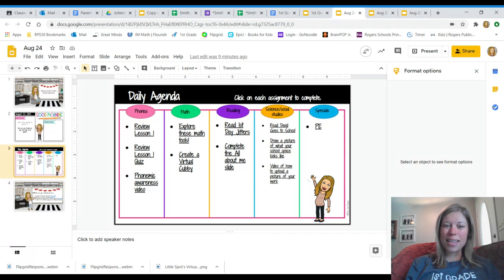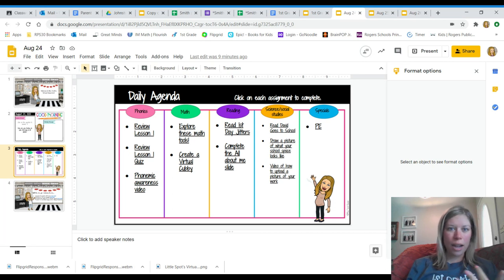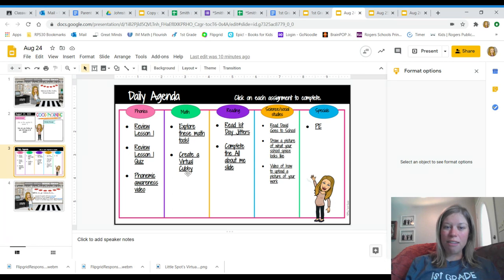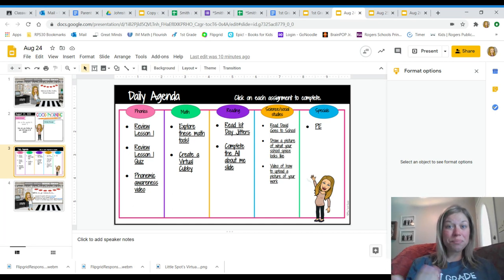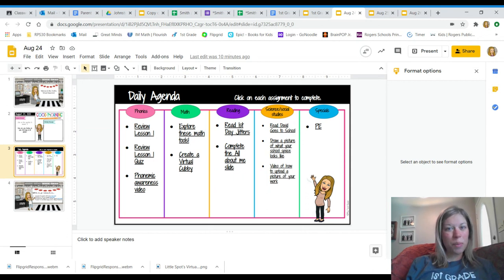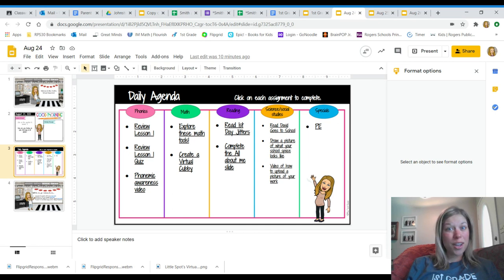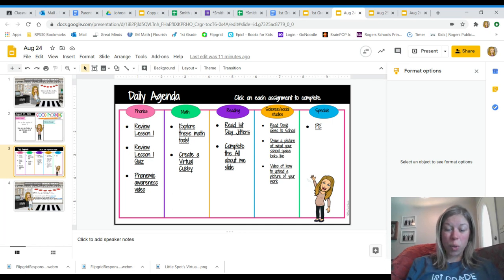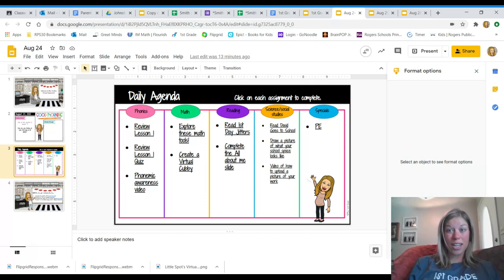Morning Message 8-24